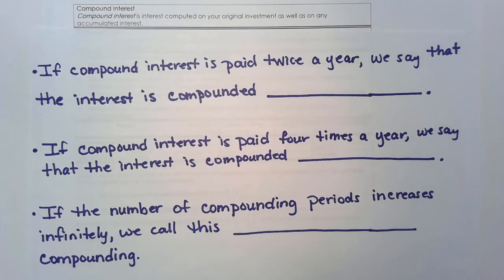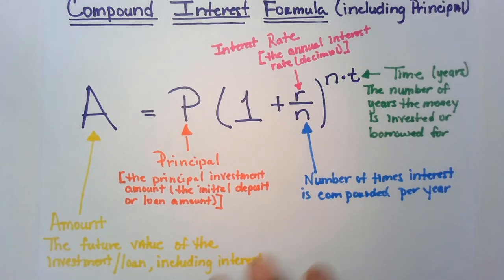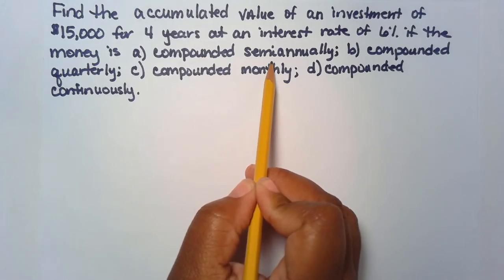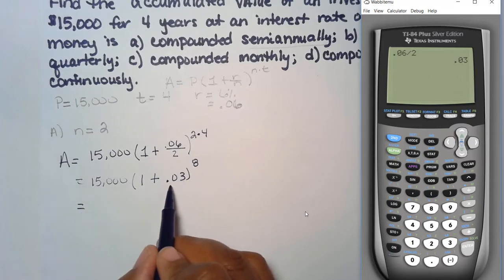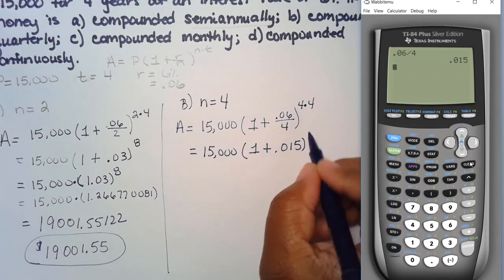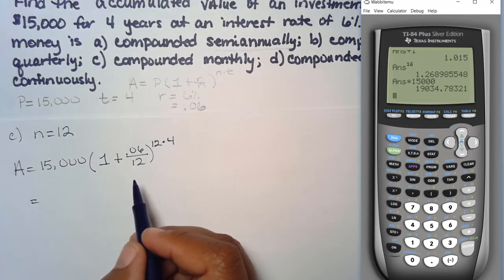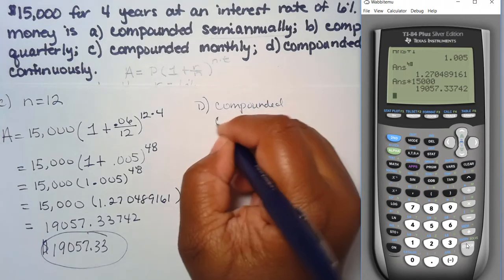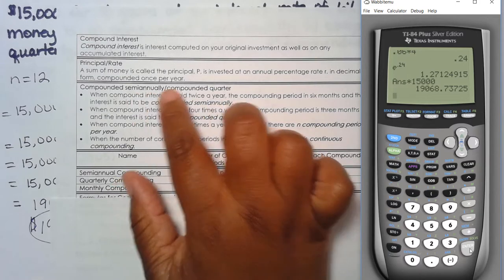College Algebra: Solving Compound Interest Word Problems